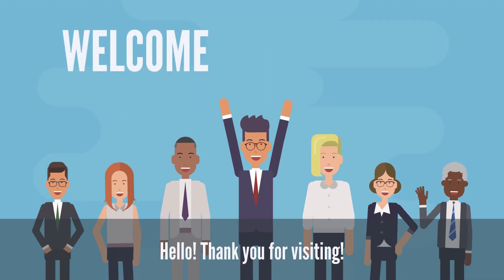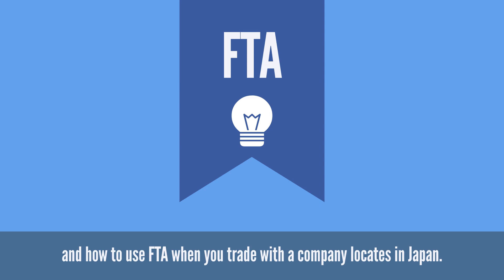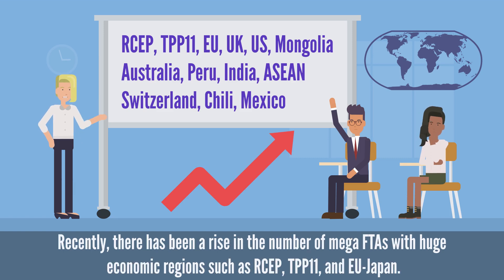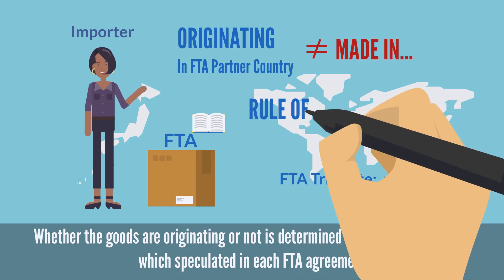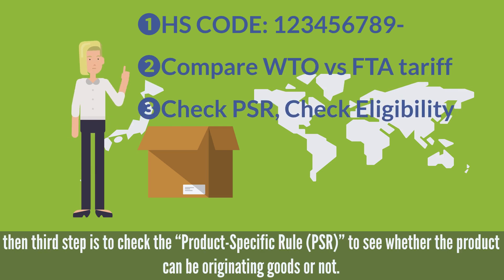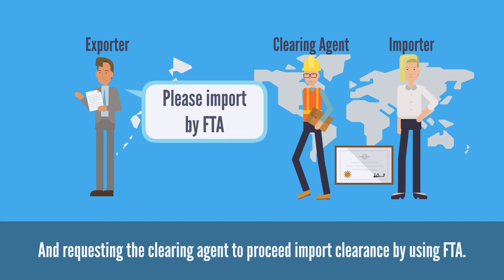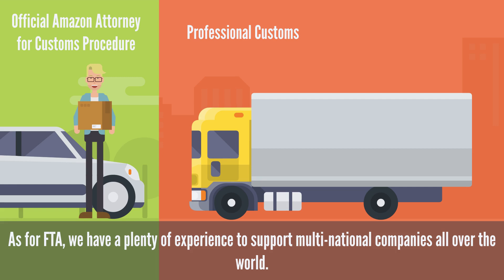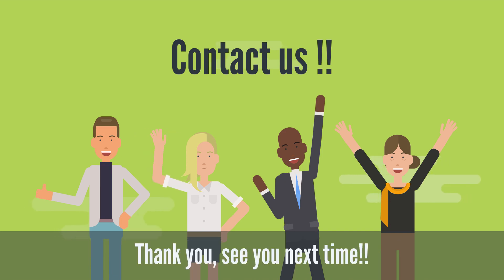What is FTA (Free Trade Agreement) including RCEP, how to use FTA in Japan - Minimize Tariff cost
00:00 Introduction
00:36 What is FTA - Free Trade Agreement
01:32 The merit of FTA, What is Rule of Origin, PSR - Product Specific Rule
02:28 How to use EPA/FTA by steps
02:54 Certificate of Origin
03:44 Our Company's Strengths

In this video, let us briefly talk about the FTA (Free Trade Agreement) including RCEP. FTA is a strong tool that you can minimize Customs Duty/Tariff cost. We also introduced by this video with how to use of FTA, what is Rule of Origin and Certificate of Origin.

-- About us --
SK Advisory, is a professional service provider in International Trade & Customs area. Not limited but mainly providing Attorney for Customs Procedure (ACP) & Tax Representative service, Trade & Customs Consulting Services, and ODA consulting services.

Lead by CEO - Keisuke Sawada / 澤田 圭佑